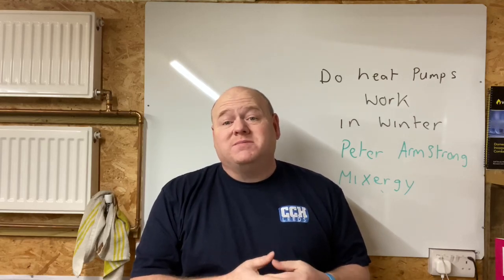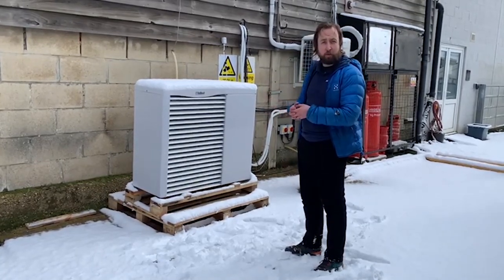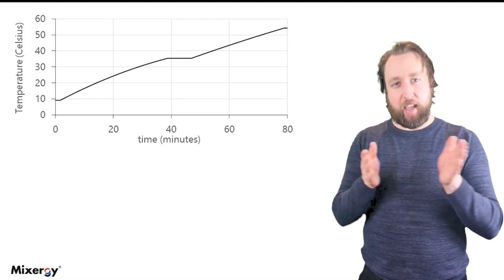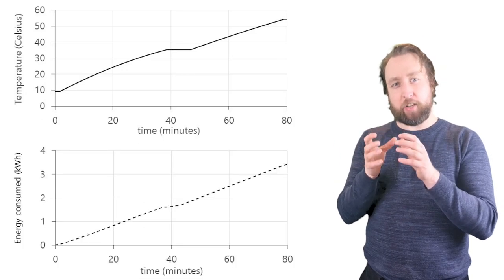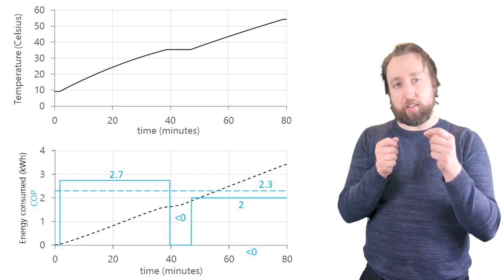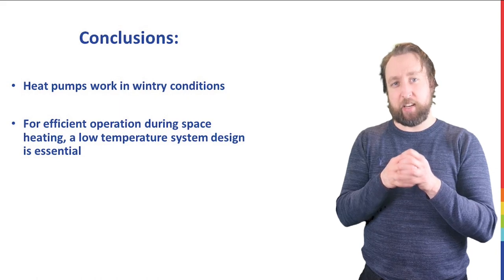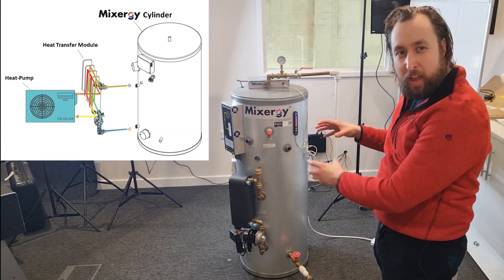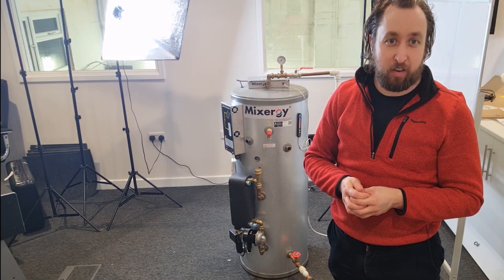Do Air Source Heat Pumps Work In Winter - Peter Armstrong Mixergy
Air Source Heat Pumps. Do They work? Pete Armstrong from Mixergy talks to us about Air Source Heat Pumps.